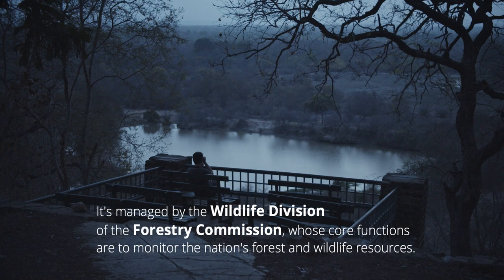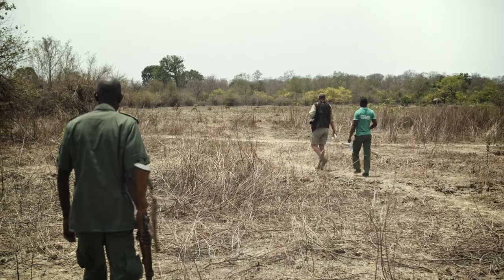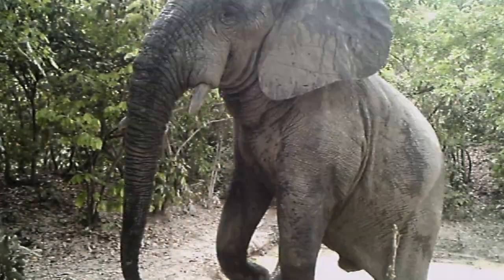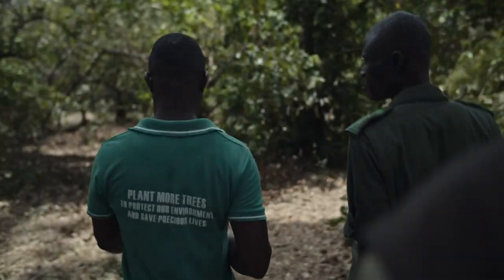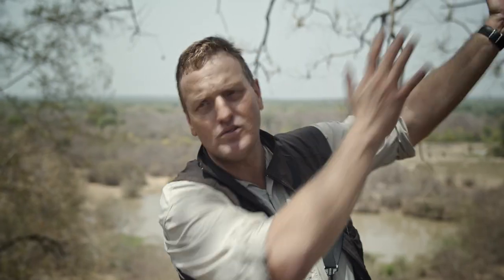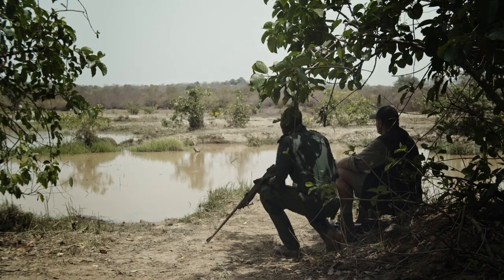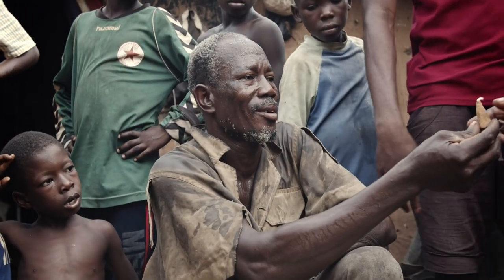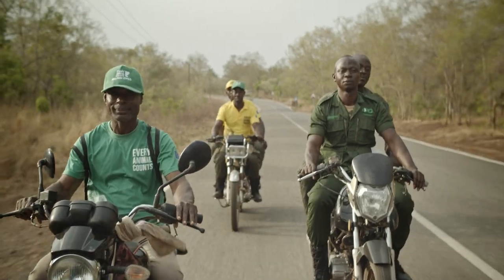Mole National Park Census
The European Union Delegation to Ghana is supporting the Wildlife Division of the Forestry Commission in Ghana to conduct Wildlife Census in the Mole National Park. This consists of training of staff at the Park to assist in using a light aircraft to carry out Aerial Wildlife Census and Ground Line Transect Counting of the wildlife of the Park.
Production: Azabache Films
Director/Edition: Fabián Ribezzo
Camara: David Beccheri